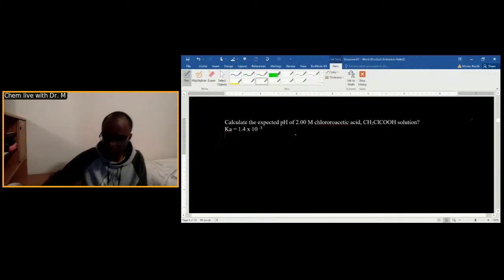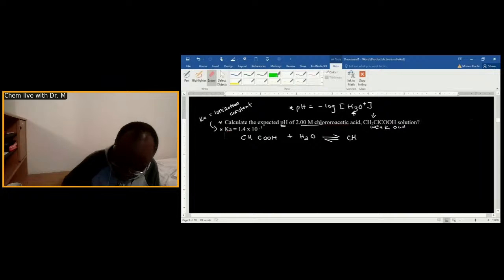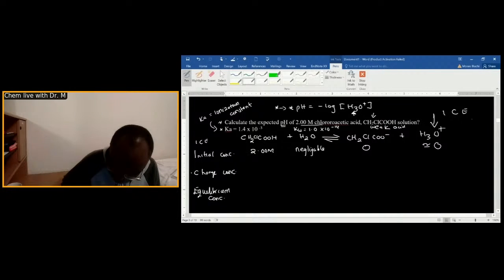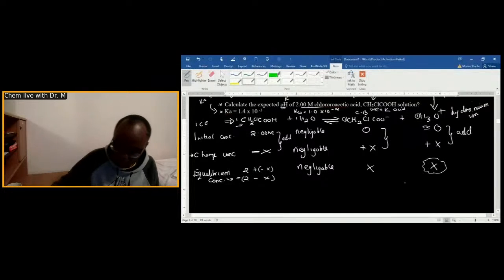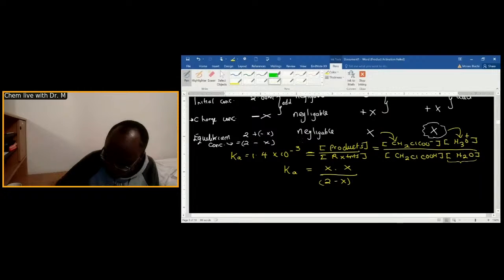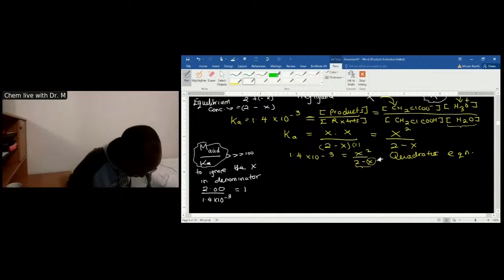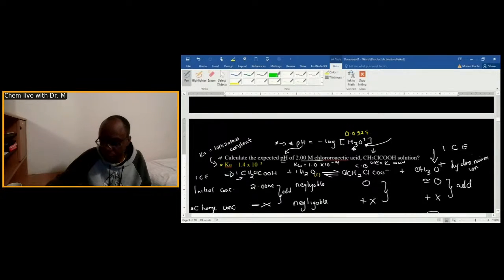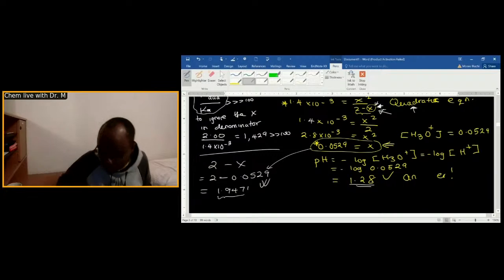Acid – Base Equilibrium : - Finding pH using Ka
Calculate the expected pH of 2.00 M chlororoacetic acid, CH2ClCOOH solution?